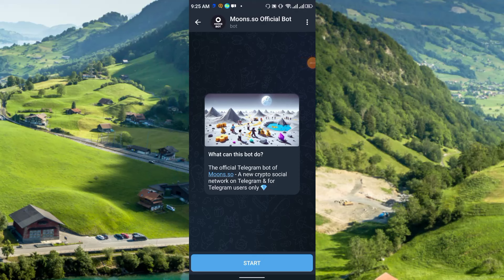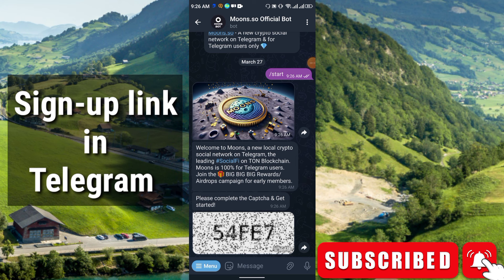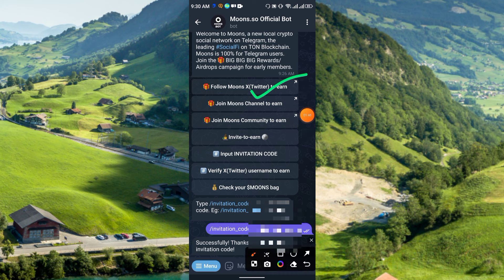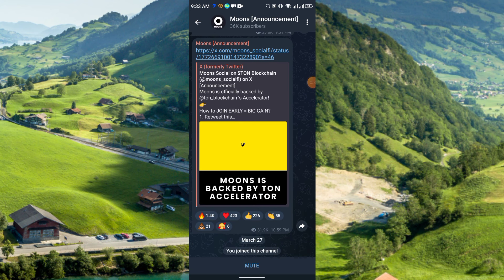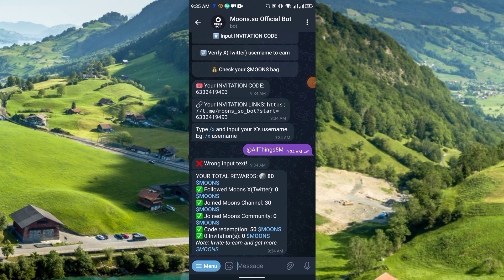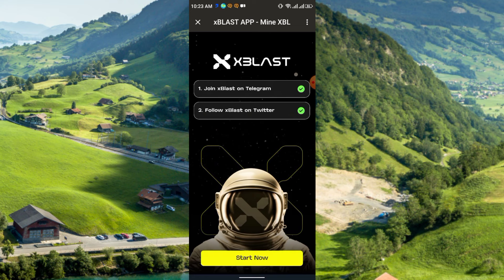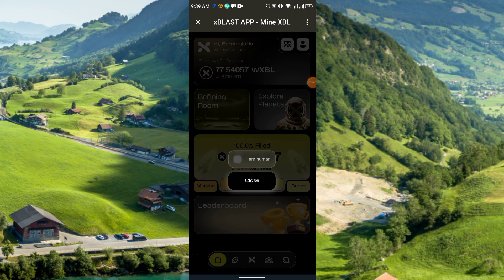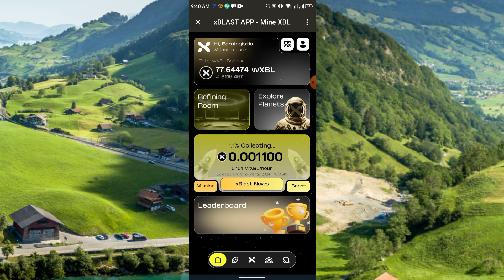Brand new telegram airdrop 2024.Ton blockchain project.Moon's socialfi.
YouTube search

Ton blockchain project,
Brand new project,
New airdrop platform,
Moon's socialfi airdrop,
Ton blockchain,
New airdrop project 2024,
Top airdrop platform,